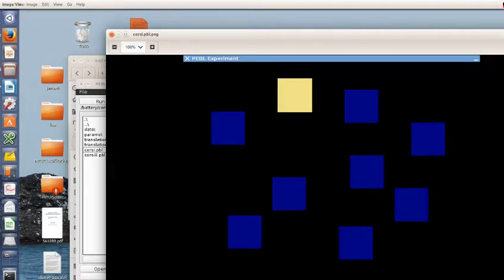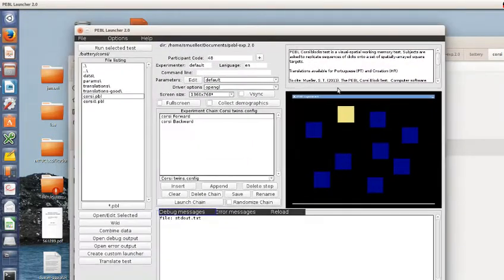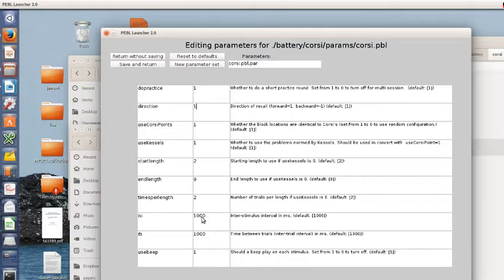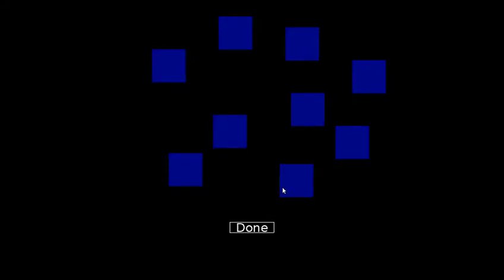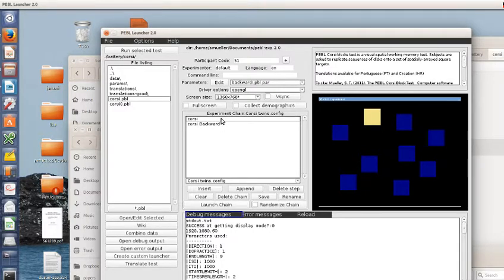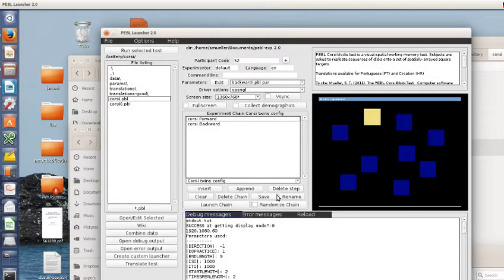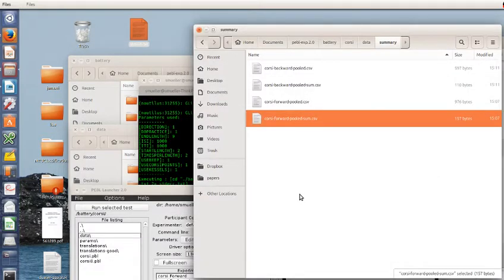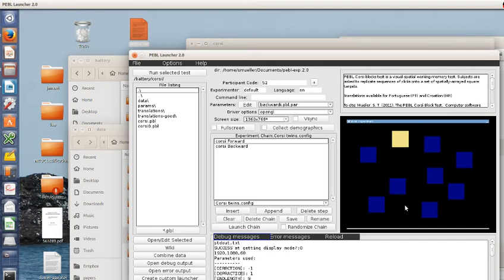PEBL Corsi Block Task: Extended Description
This video shows a detailed description of the PEBL Corsi Block task.  The corsi blocks is intended to measure short-term visual memory for spatial sequences. Along with showing the task, this video covers how to customize it to change different layouts and problem sets, describes the data, and shows how to translate or customize the instructions.